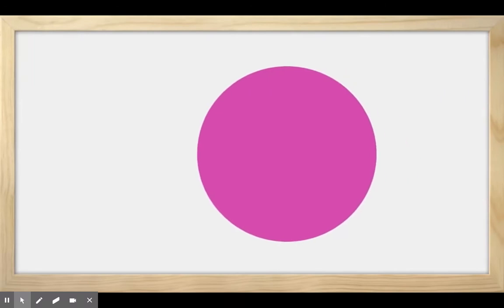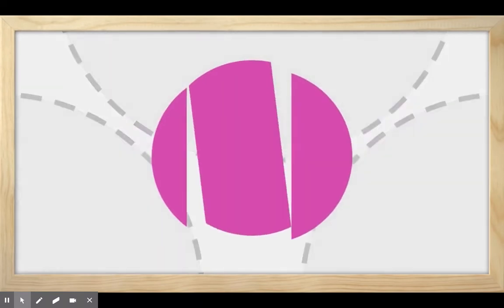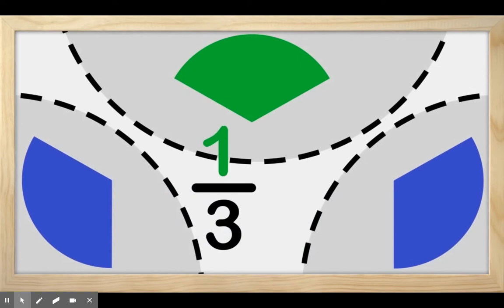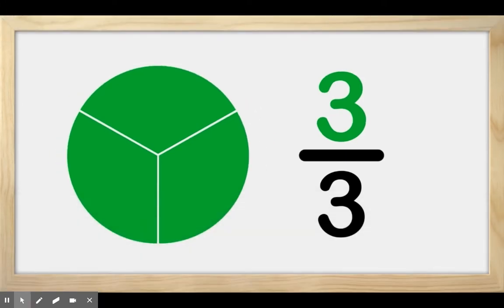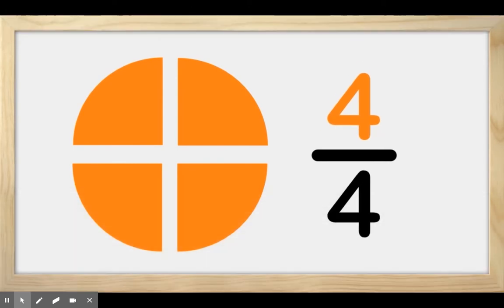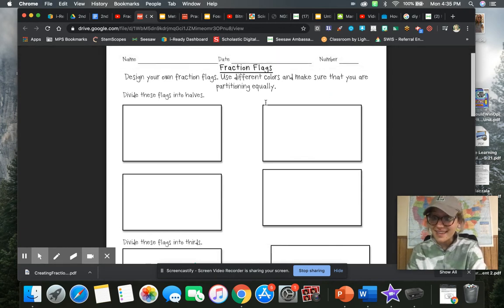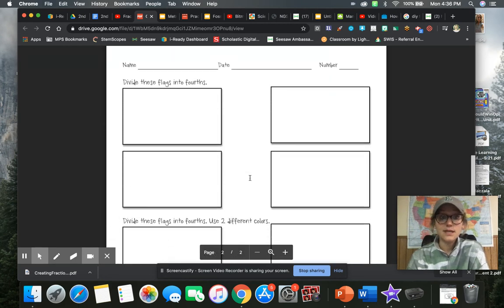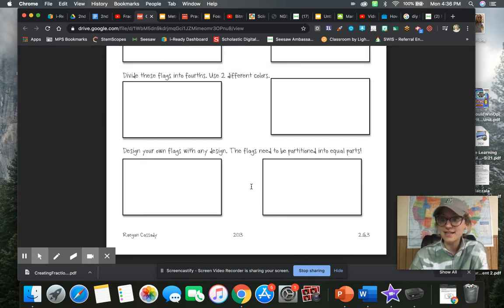2nd Grade - Fraction Flags